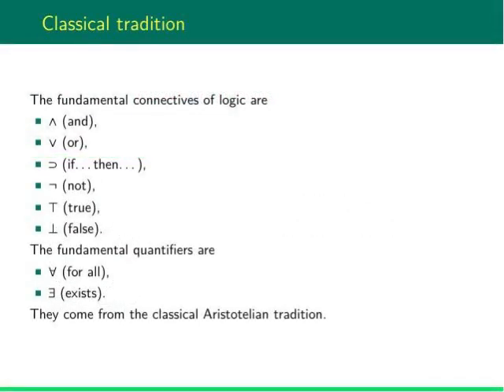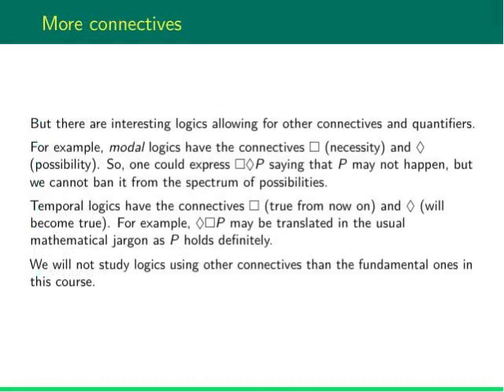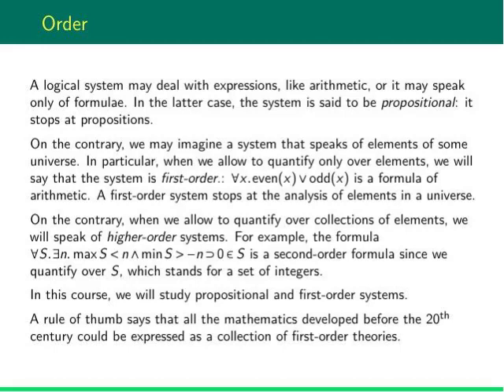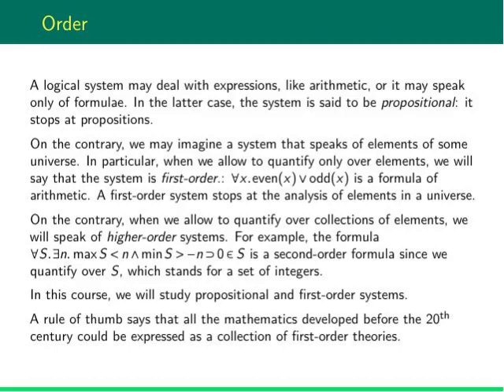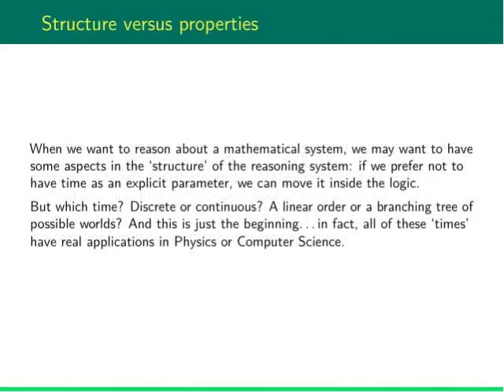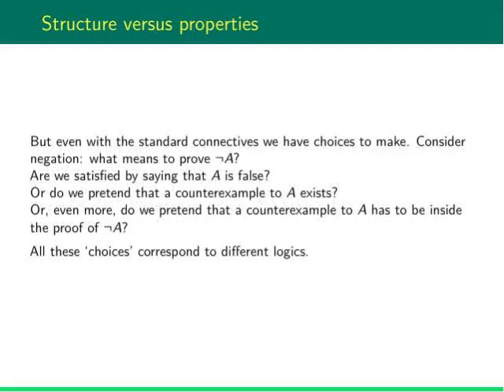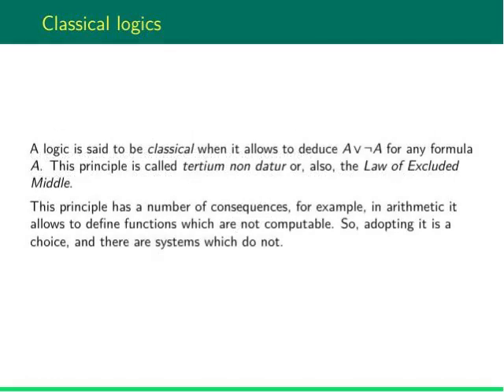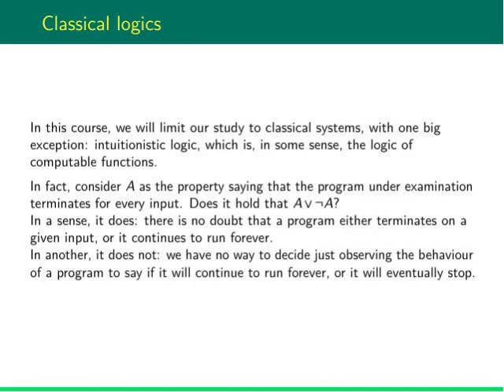Mathematical Logic, part 1: an infinite variety of logics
In this video we show how there is an infinite variety of logic and the principles which are used to generate them.